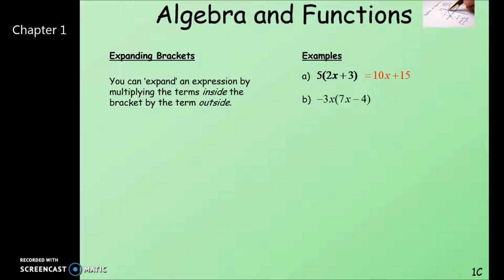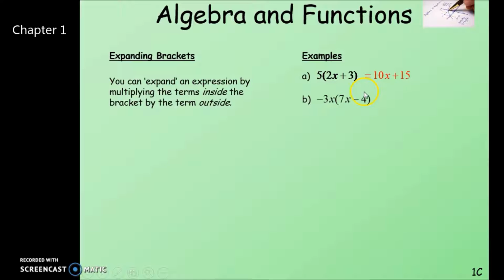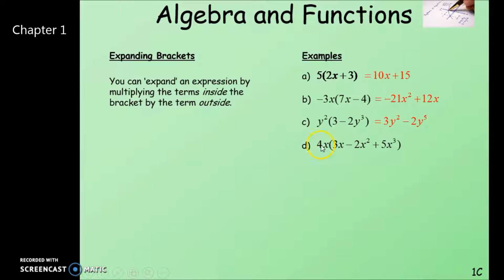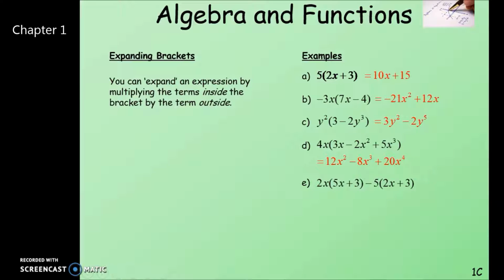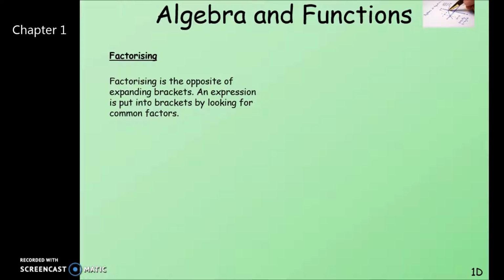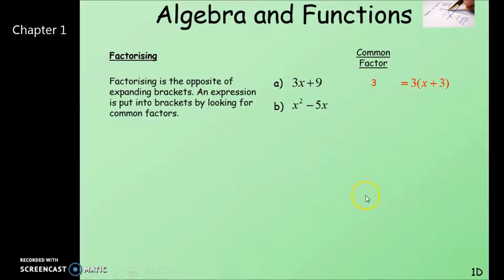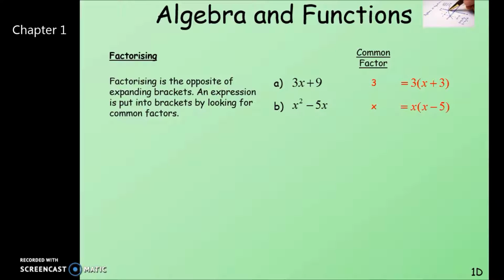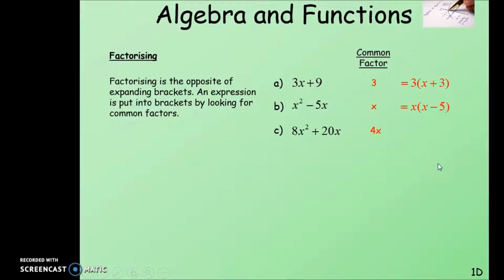Ed-excel A level Maths - Core 1, CH1, Ex C & D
A series of A level Maths tutorials following the Ed-excel course.